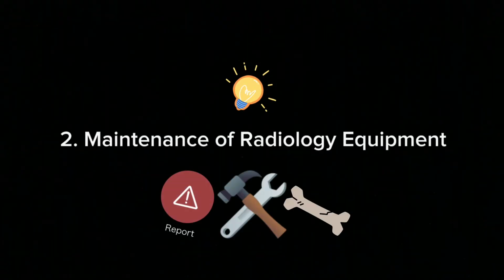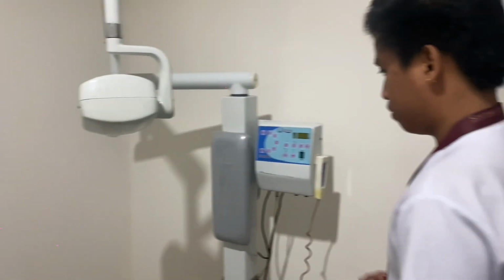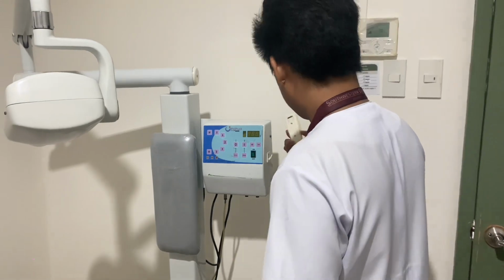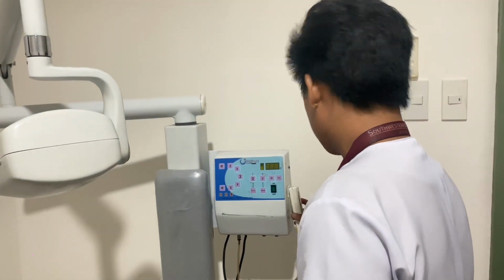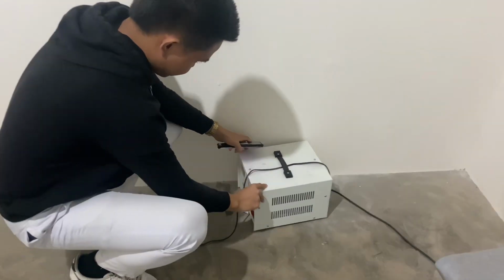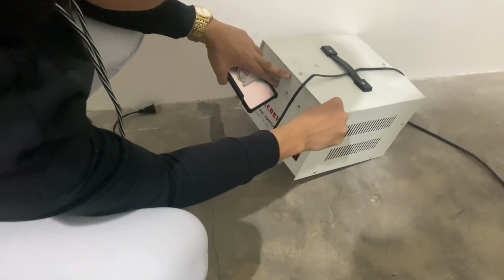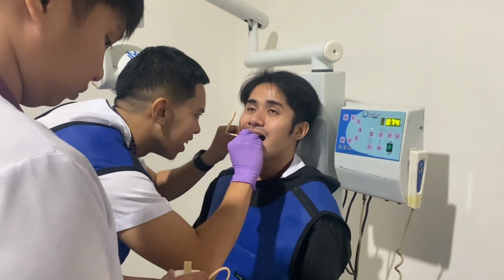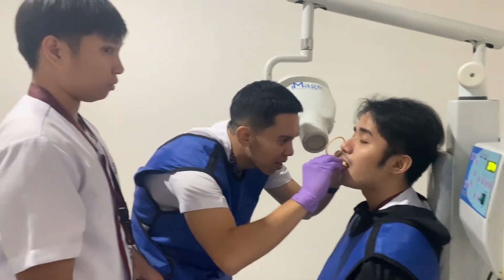INFECTION CONTROL P2 INFO VIDEO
Members:

Pete Rommel Cortez
Hebrew Israel Canonigo
Ash Cabunilas

We are trio doc since dili even ang class number. Thanks doc!